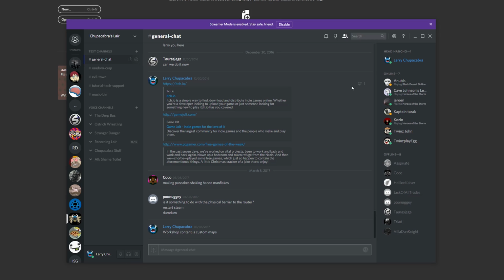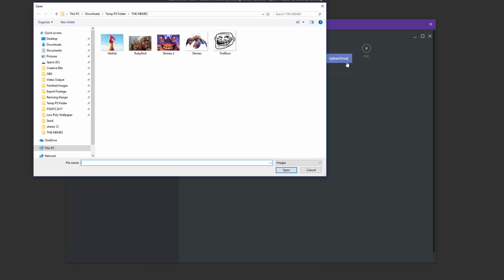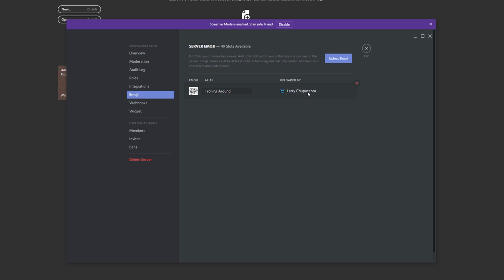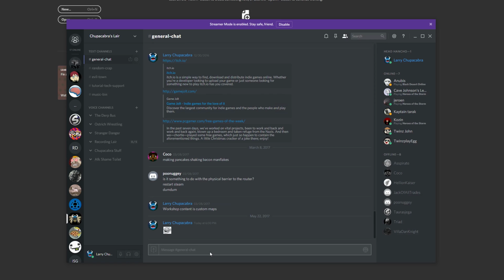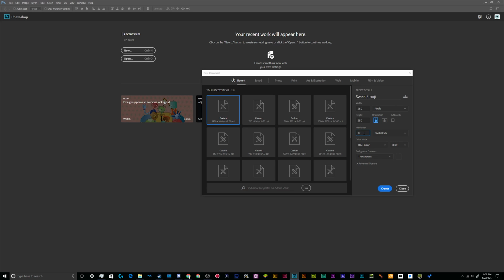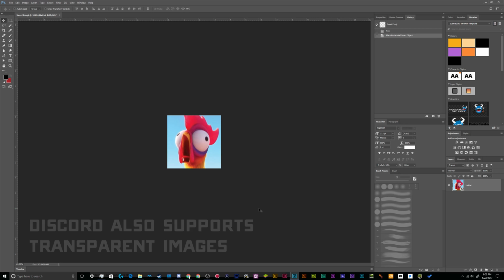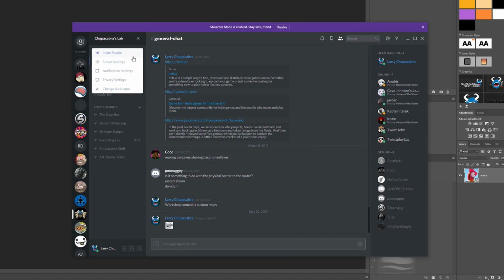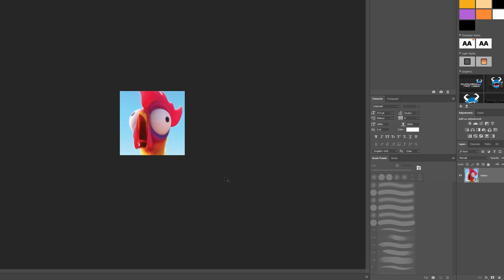Discord Server Tutorial - Uploading & Creating Custom Emoji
How to add your own custom Emoji to a server. Just take any common image type, upload it, and Discord does the rest.

--- Social Media ---

Well look at you. All fancy. Reading to the bottom of the Description.